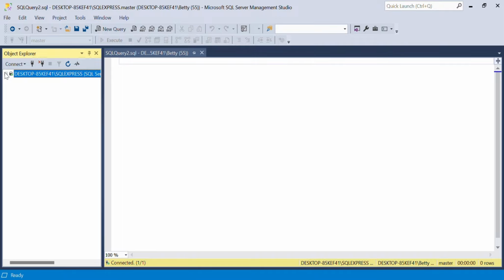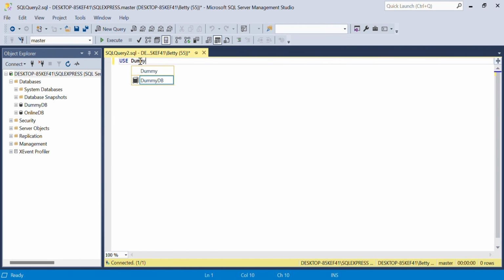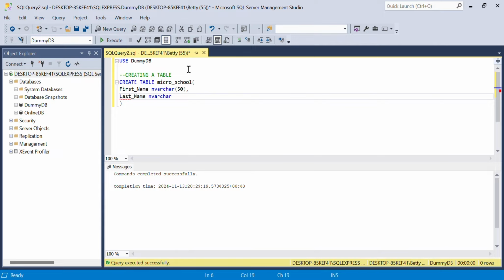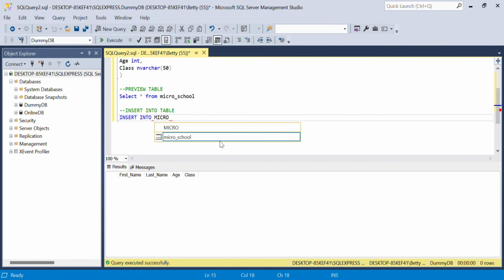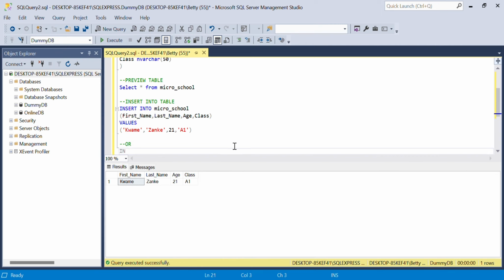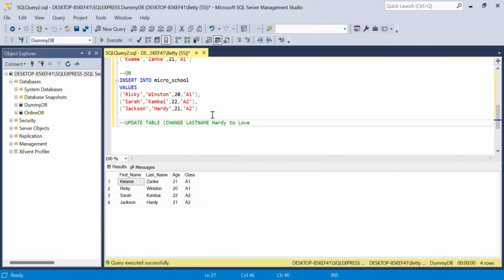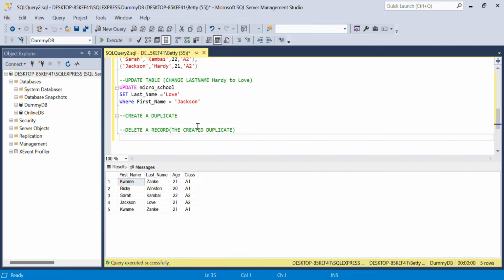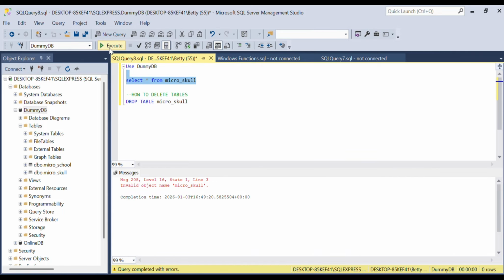SQL Full Beginner Tutorial (Part 1) |CREATE, INSERT, UPDATE, DELETE & DROP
In this video, you’ll learn the core SQL commands every beginner must know. This is the first video in a complete SQL training series, where we go from basic to advanced SQL concepts step by step.

We’ll be using SQL Server to walk through the most important SQL operations, including how to create tables, insert data, update records, delete data, and drop tables safely and correctly.

✅ Intermediate SQL users looking to strengthen their fundamentals

✅ Anyone preparing for data analyst, data engineer, or BI roles

By the end of this video, you’ll understand how SQL works at a foundational level and be ready for more advanced querying techniques in the upcoming videos.